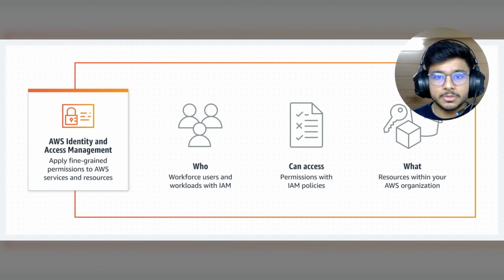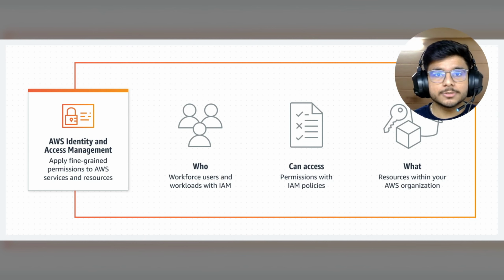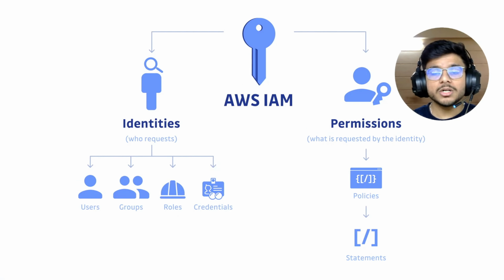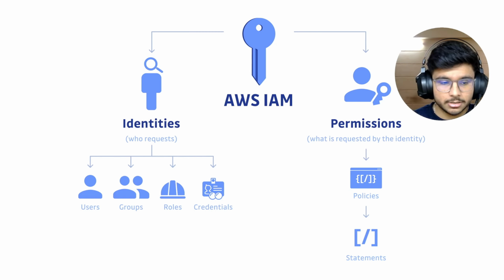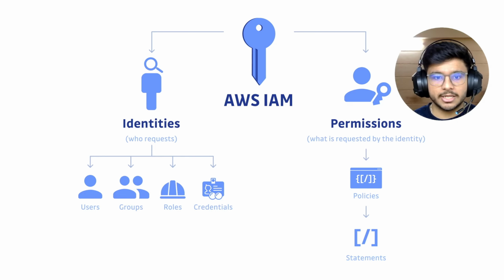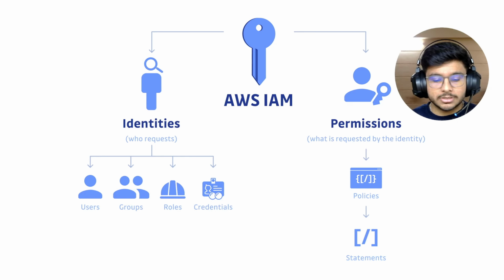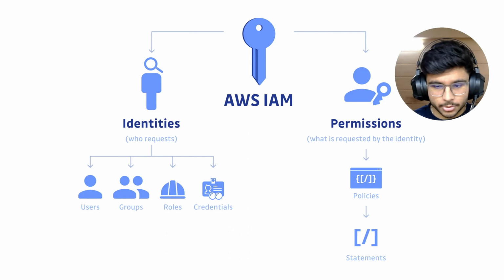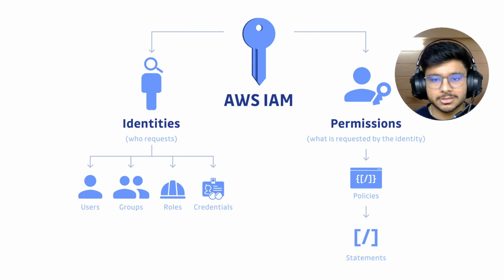Easiest explanation of AWS IAM service.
In this video I've explained about the Identity and Access Management service provided by the AWS cloud.